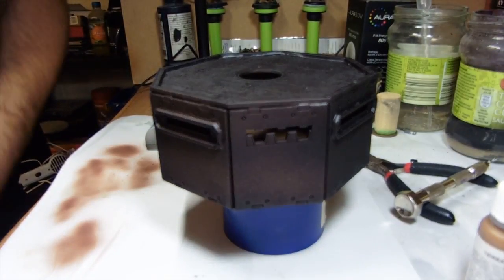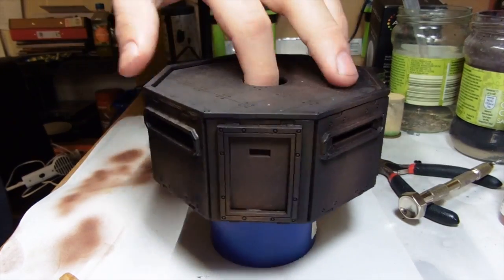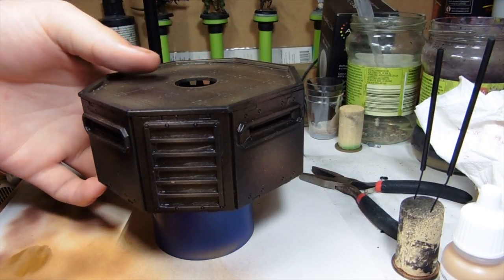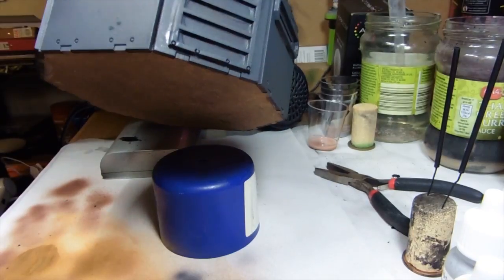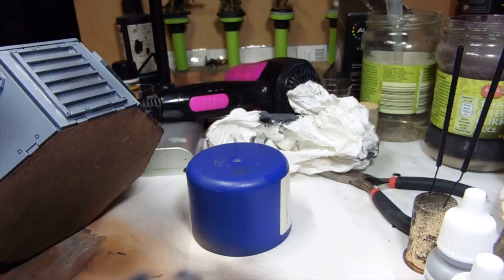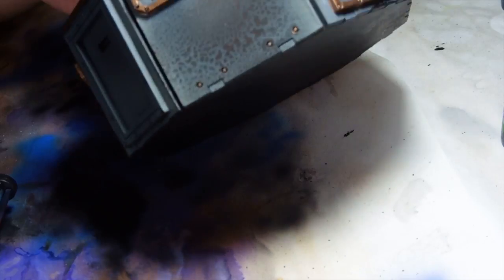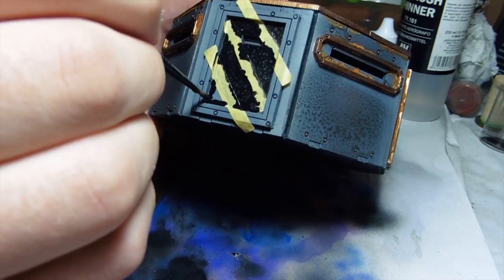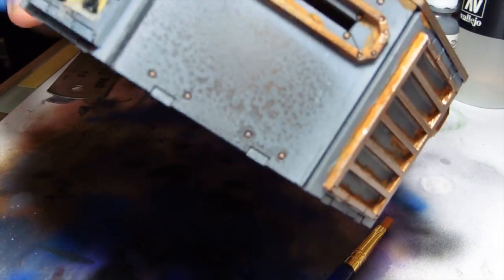How To Paint Bunker Terrain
A short video on how to paint bunkers for war gaming tables or scenery.